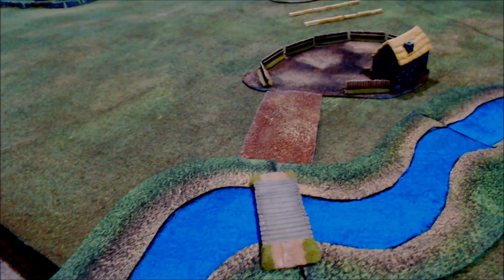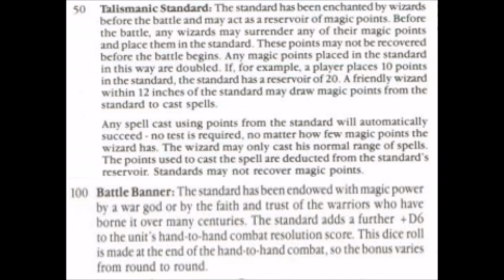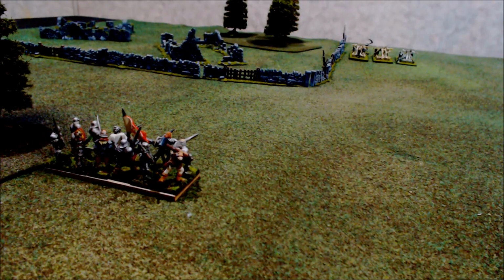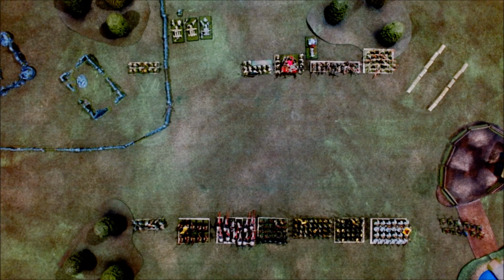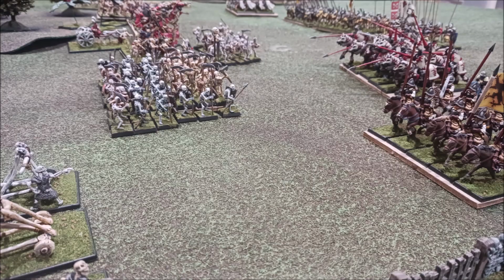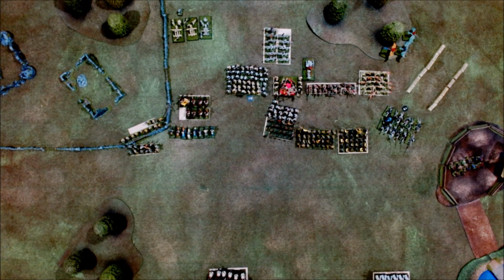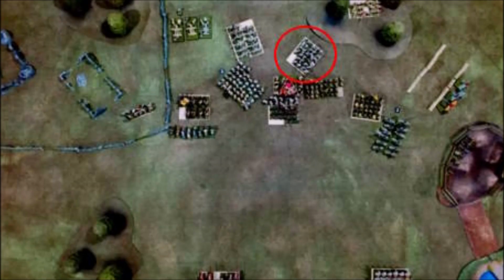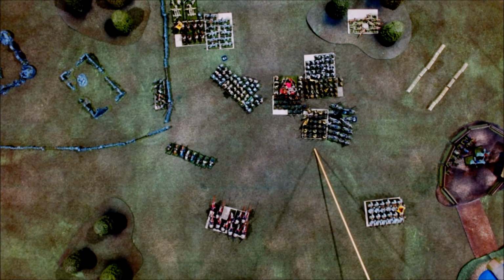Warhammer 3rd Edition- Undead in Action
This video explains the undead army in Warhammer Fantasy 3rd edition. There are a lot of odd rules and strategies to use for and against undead.  This explores some of the rules and follows with a short battle replay.